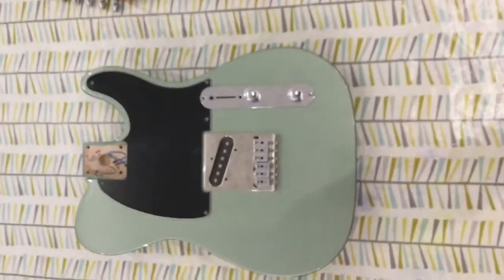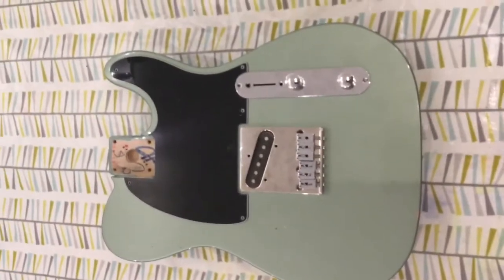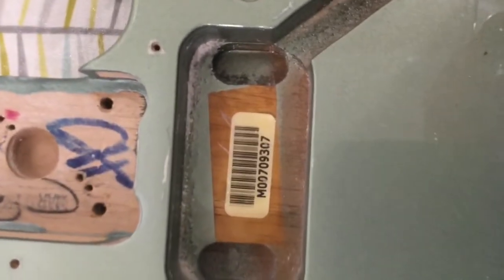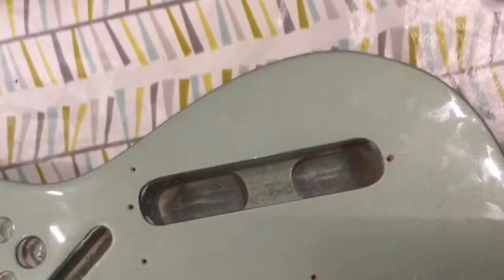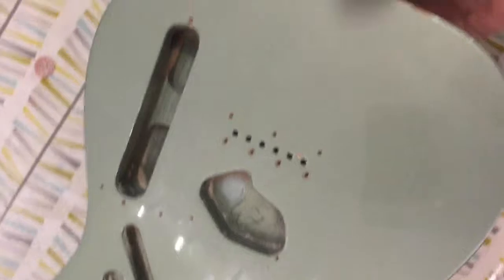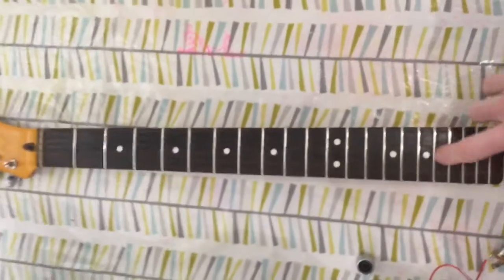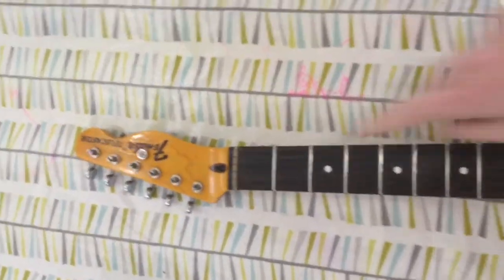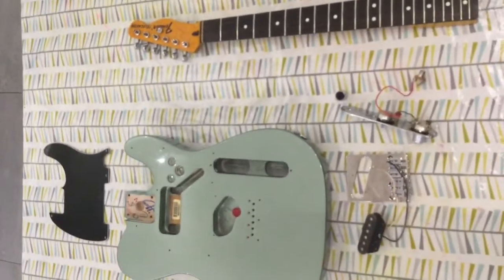Guitar Flipper project 2 pt1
After starting with a reasonable sum of cash and flipping up to a guitar I’ve now fallen in love with, I’ve decided to start another project, this time staring with one of my own guitars and seeing where I can end up.
This is a partscaster tele I’ve have a few years. Parts are available as a whole guitar or as neck and body separately.
Available on reverb